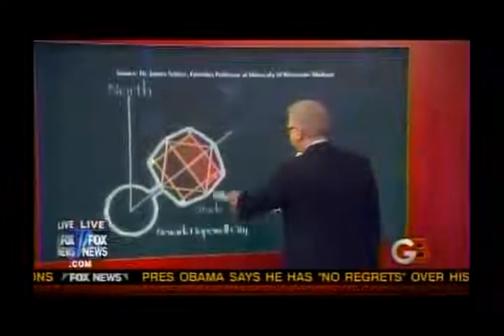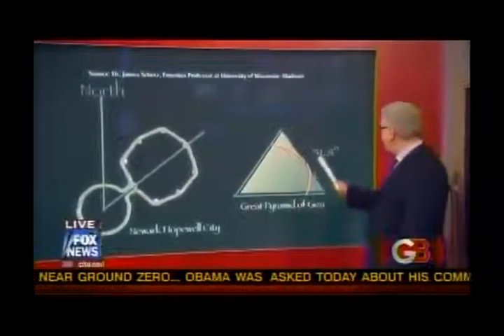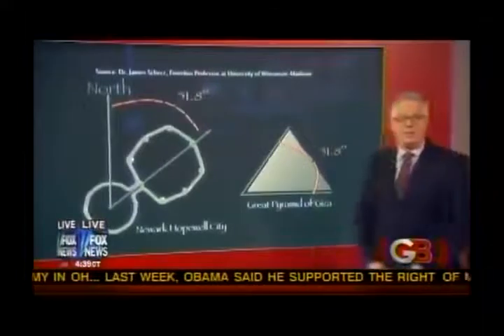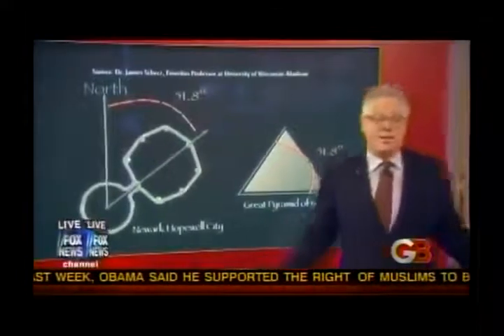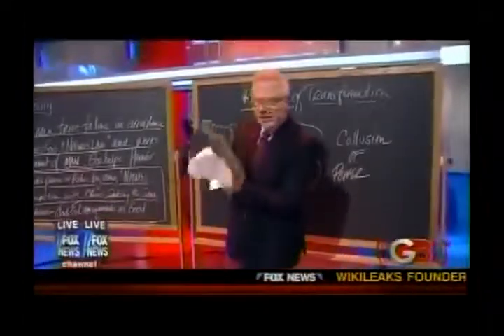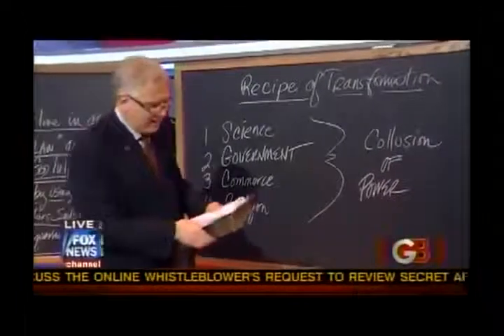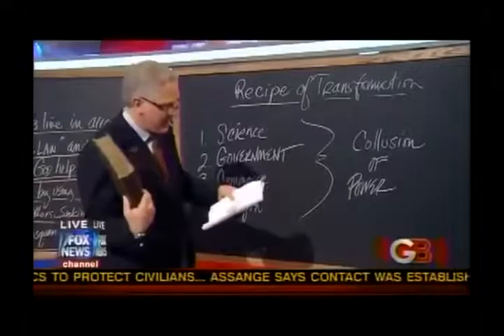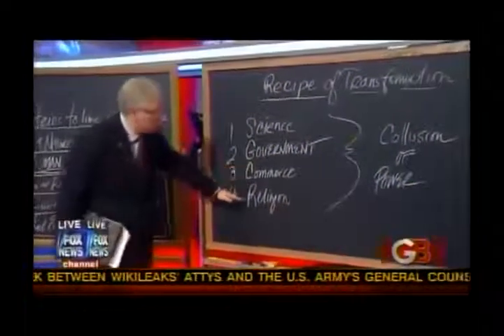Native Americans Indians Are Hebrew Israelites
BIBLE PROPHECY
GEN 49:19
Gad, a troop shall overcome him: but he shall overcome at the last.

DON'T HARASS/BULLY:
This video is for educational, entertainment and social commentary purposes only. It is not intended to cause harassment. Do not contact or harass the creator of the video I’m responding to. The link is provided solely for copyright purposes.

All praises to Yahawah BaHaSham Yahawashi BaHaSham Rawchaa Qadash, Double Honors to the Apostles and Elders of GreatMillStone, Salutations to all the hopeful elect scattered abroad( The Elect ) around the world teaching the word in sincerely and truth.